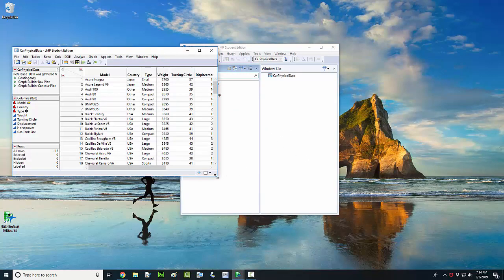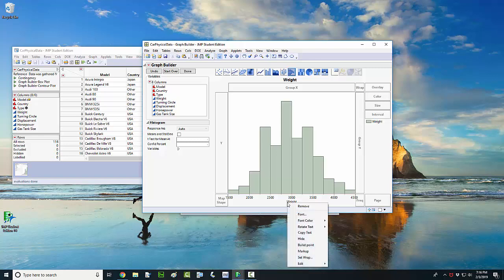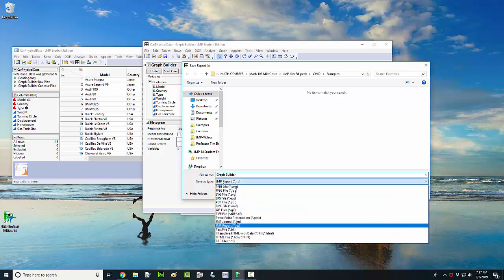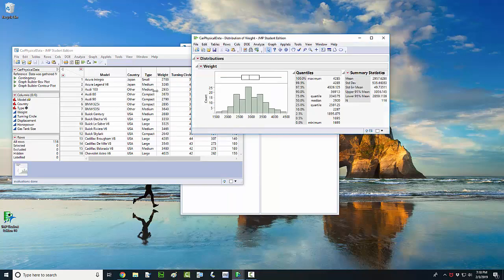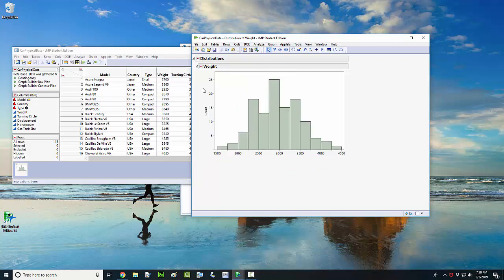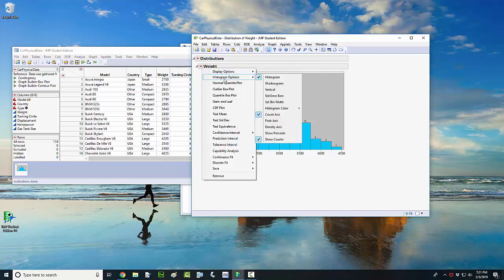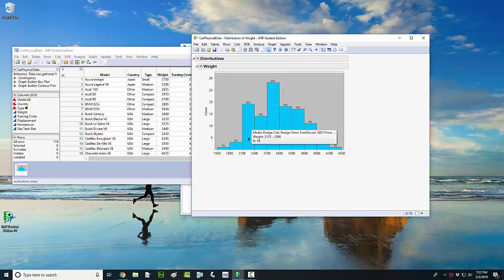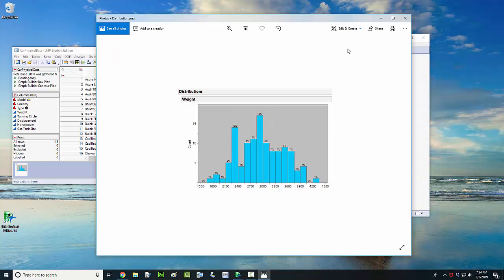How to Make a Histogram with JMP